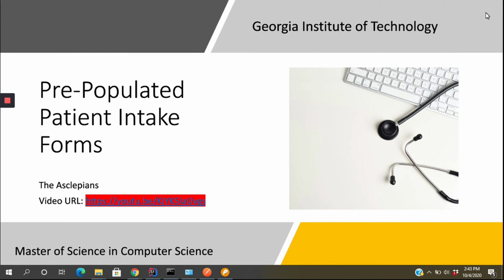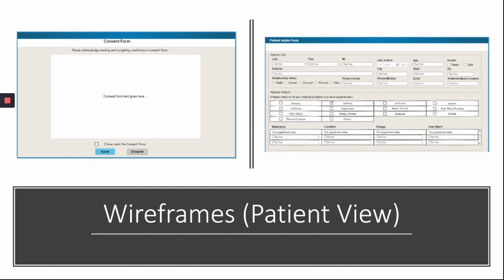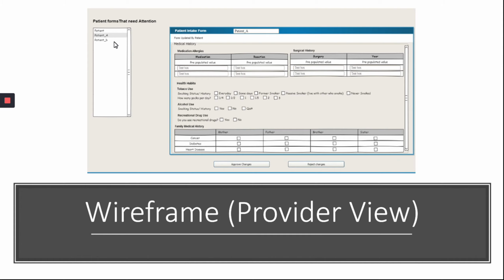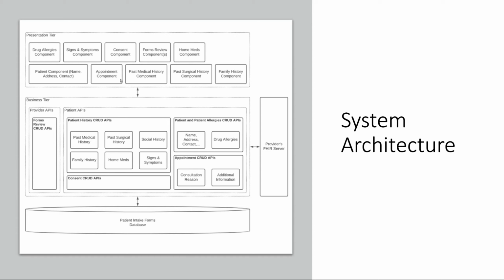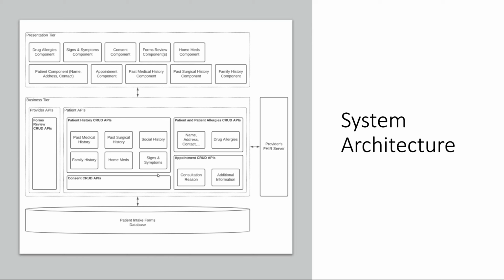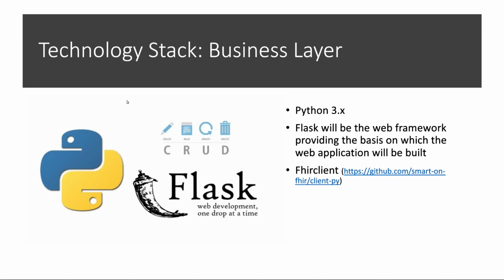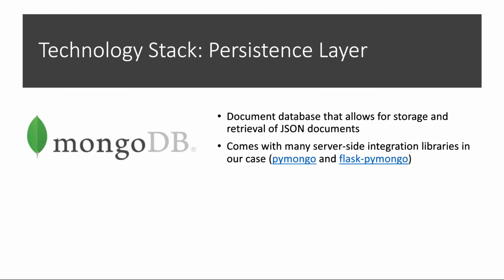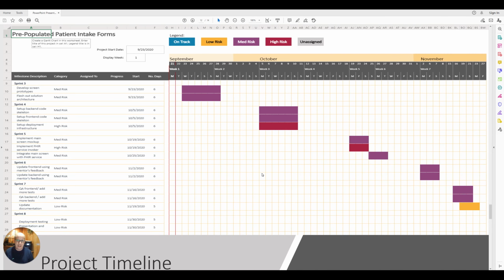Asclepians Sprint 3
This video is the Sprint #3 Update from The Asclepians.

We are enrolled in CS6440: Introduction to Health Informatics at Georgia Tech.

Our mentor is Ellie Shivers.